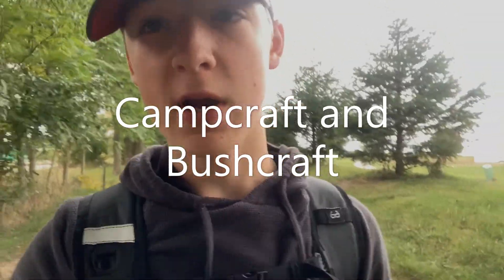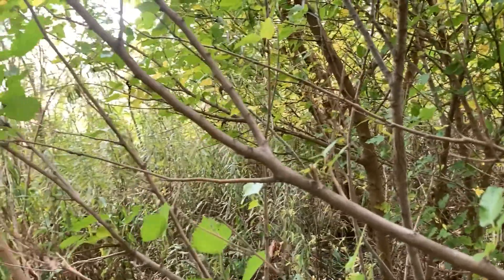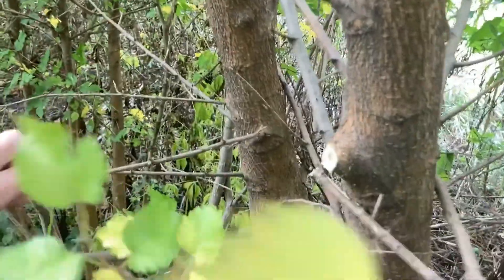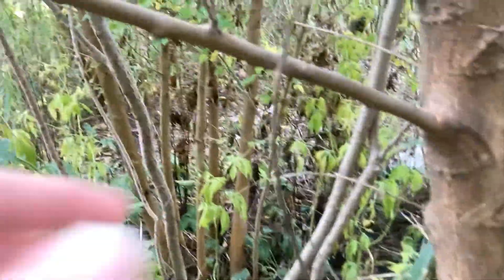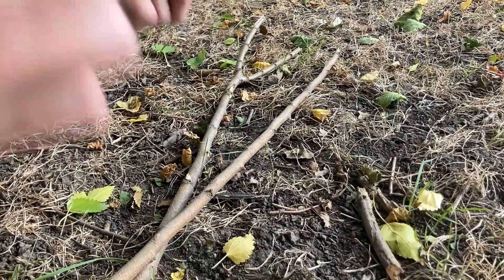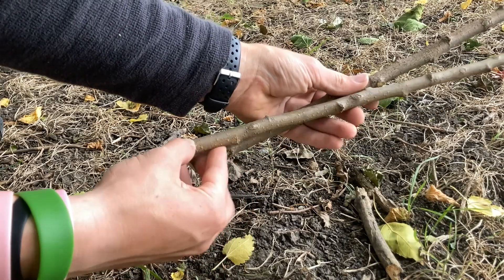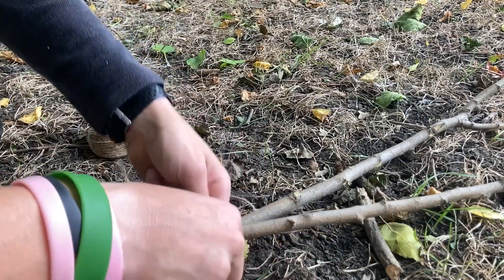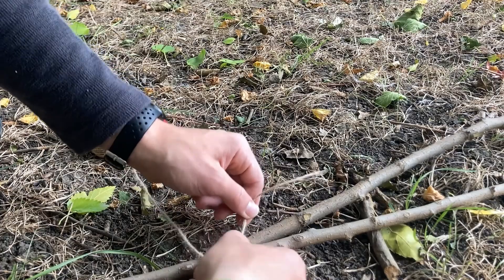Campcraft and Bushcraft EP-1 -camp tongs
Hey Guys! Welcome to a new series Called Campcraft and Bushcraft! In this series I will do lots of different projects such as tongs, tent stakes etc.